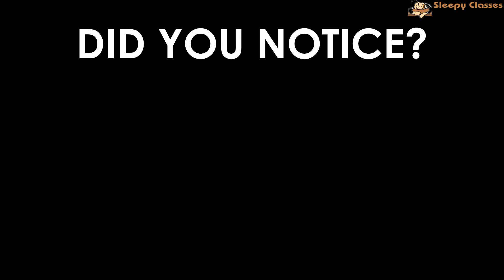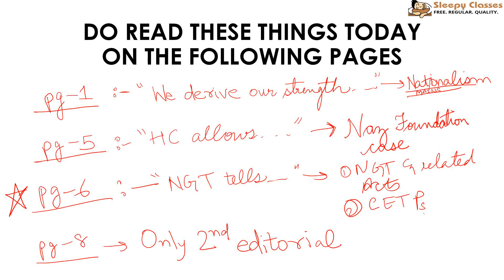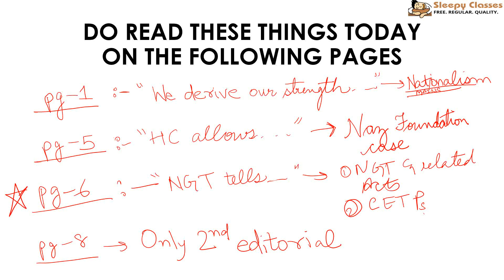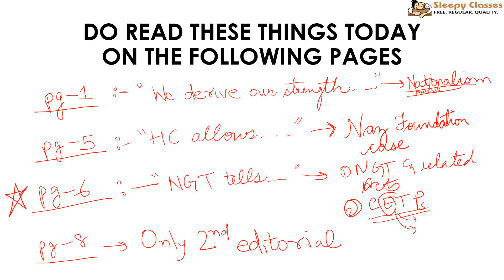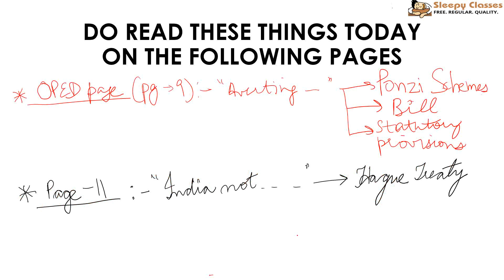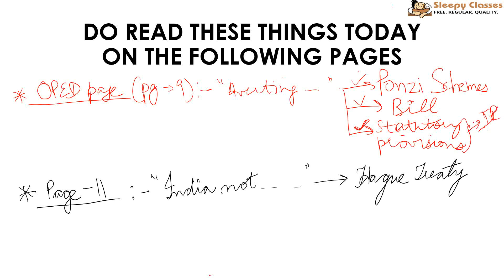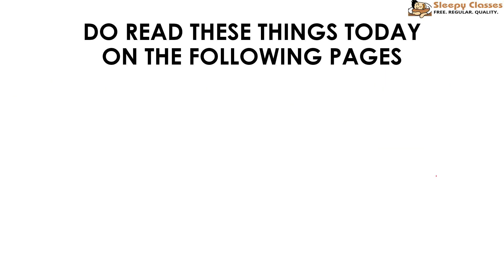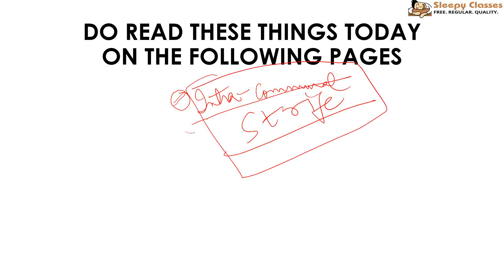Did You Notice These Things - in Today's THE HINDU - June 8for UPSC || IAS